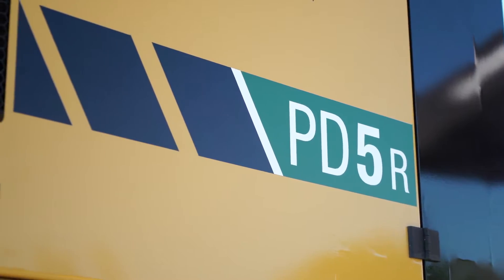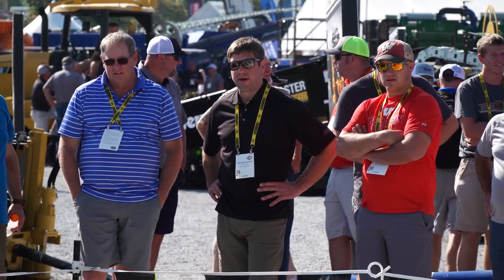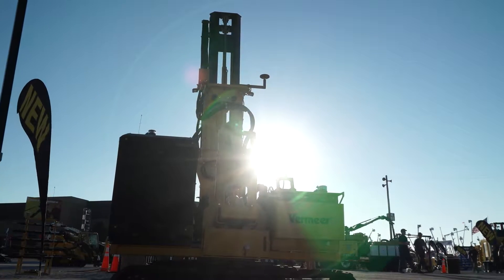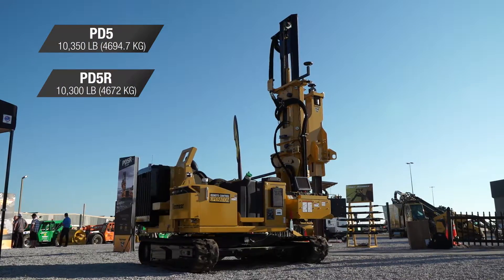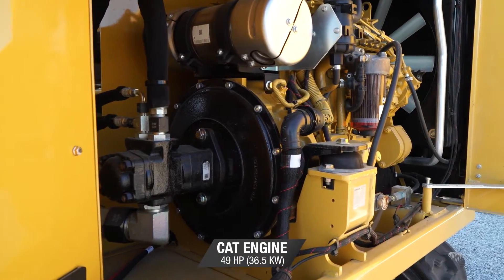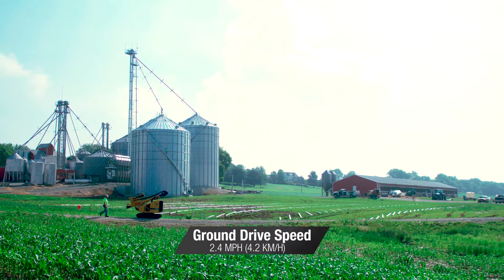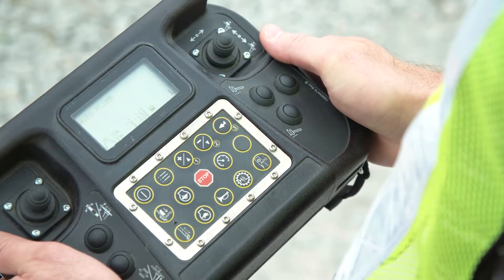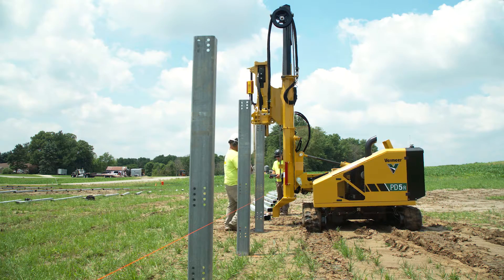Demos of the PD5 & PD5R Pile Drivers at ICUEE 2019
At ICUEE 2019, Vermeer showcased the PD5 and PD5R pile drivers. This compact machine supports the surge of the solar industry. Learn more by talking to your local dealers